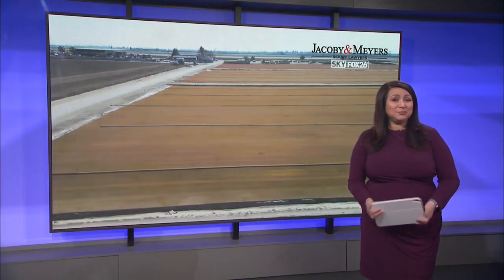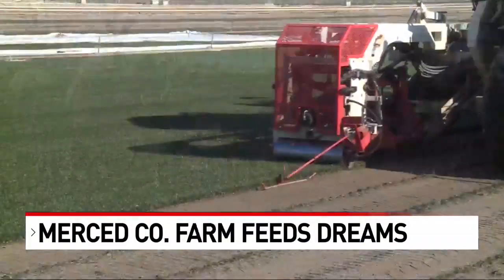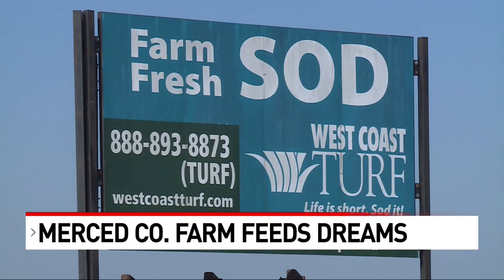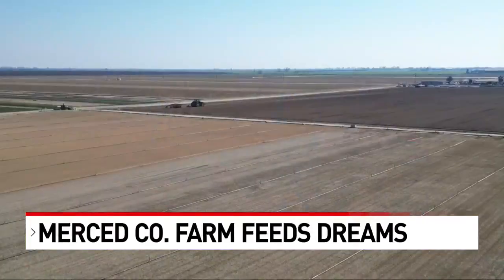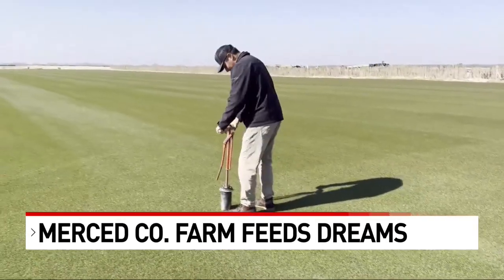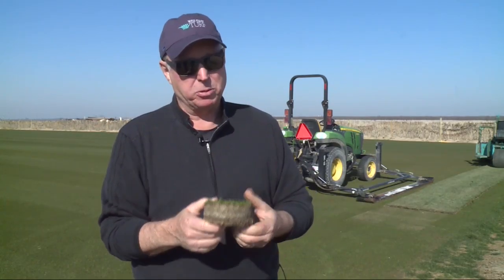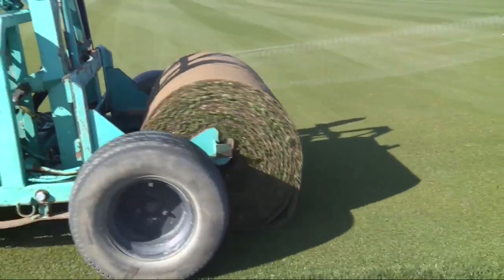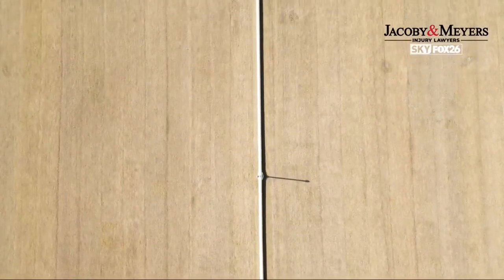Merced County fields grow turf for Super Bowl LX and other major sports events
Super Bowl 59 is officially over. With next year's game being held at Levi's Stadium in Santa Clara preparations are already underway. That includes growing the turf which is done in Merced County.